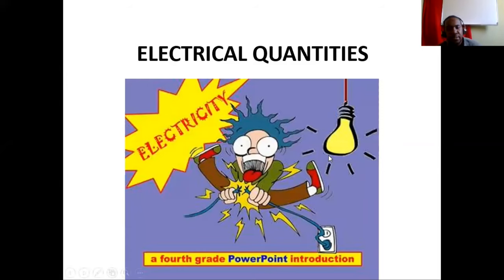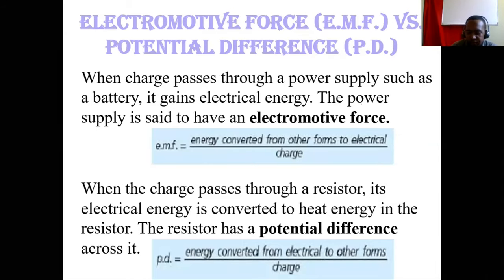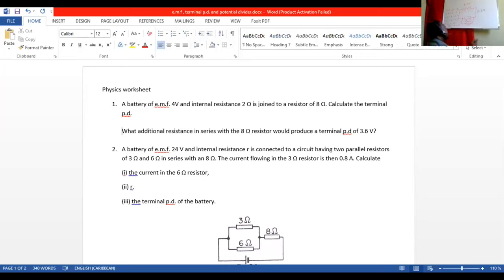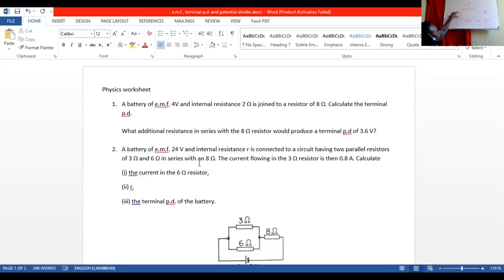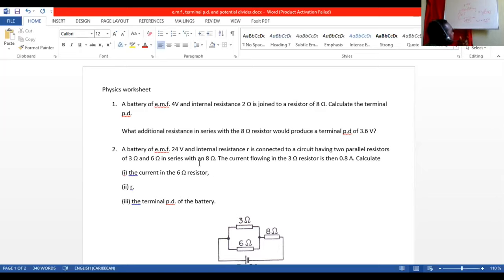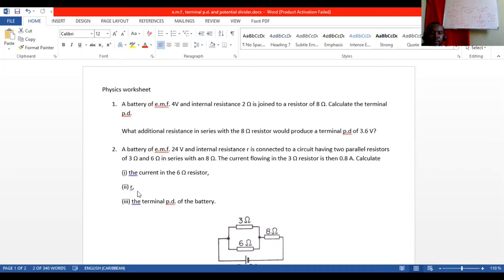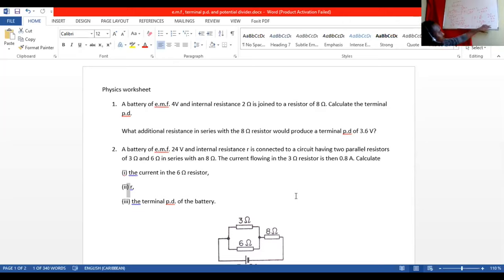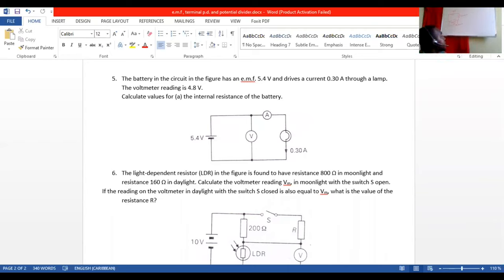CAPE UNIT 2 CRASH COURSE LESSON 1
First Lesson for Unit 2 Crash Course series, which included topics:

0:33 Defining electrical terms
2:12 Resistivity
5:33 Internal Resistance
6:51 Calculations involving internal resistance, voltage, EMF